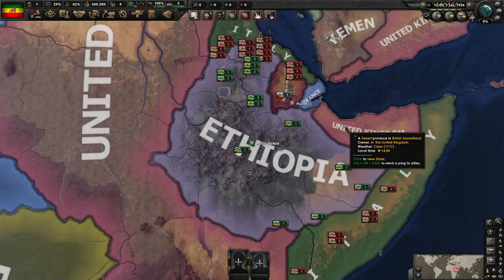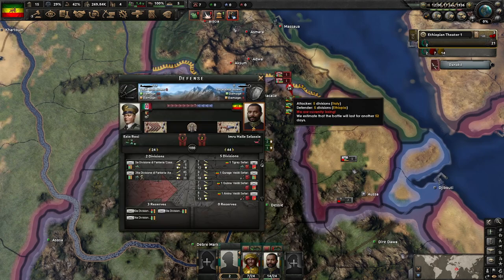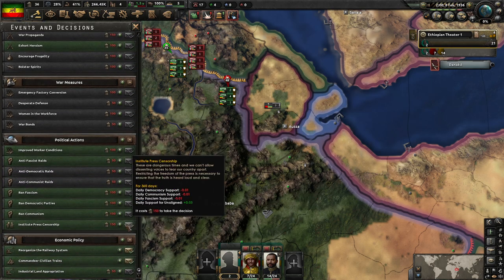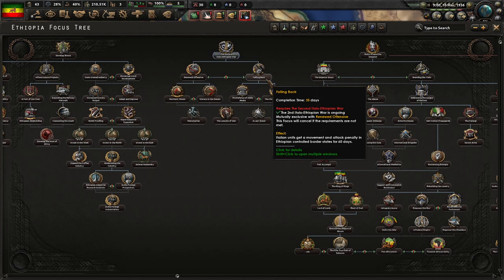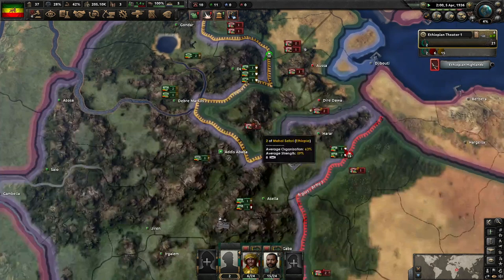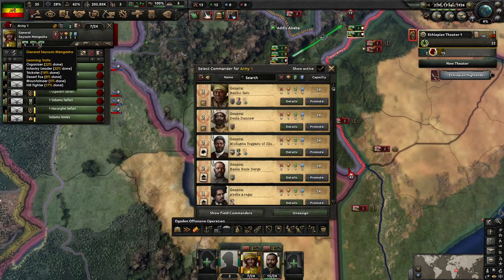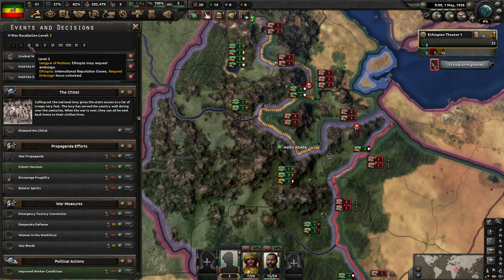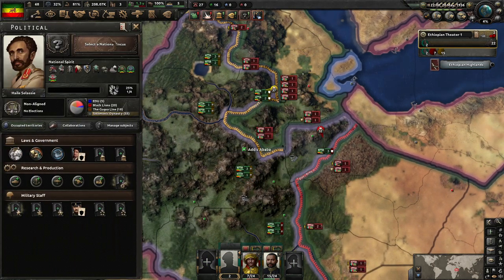The Italian Offensive || Ep.1 - By Blood Alone Communist Ethiopia HOI4 Lets Play